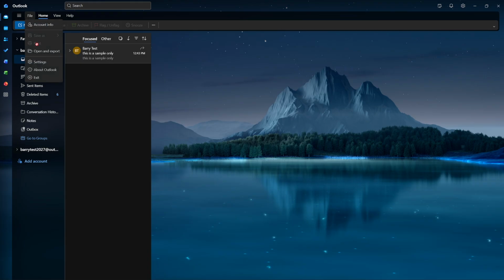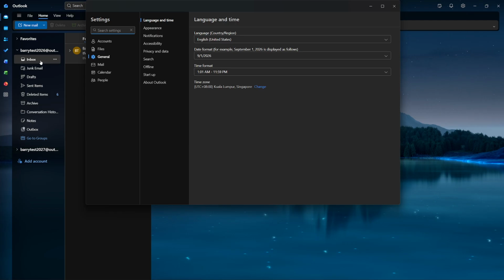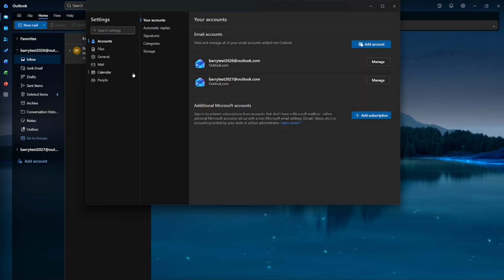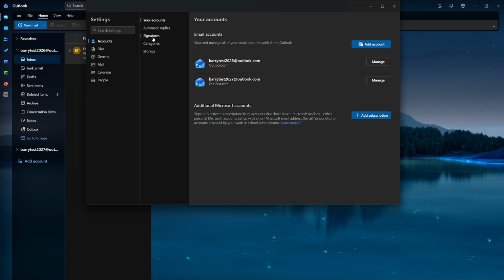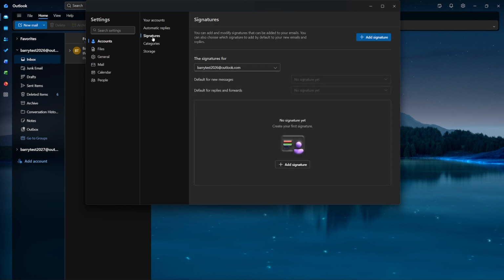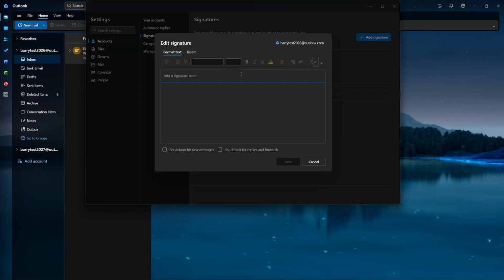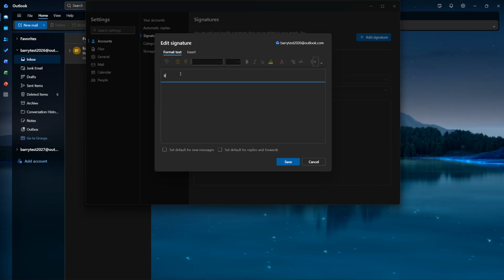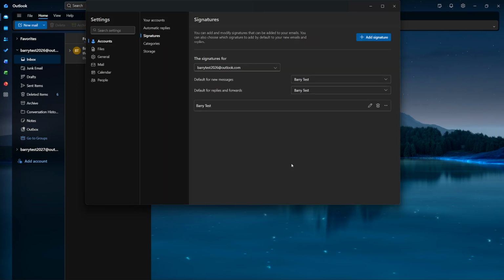How to create an email signature in Microsoft Outlook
In this video We will show you How to create an email signature in Microsoft Outlook.